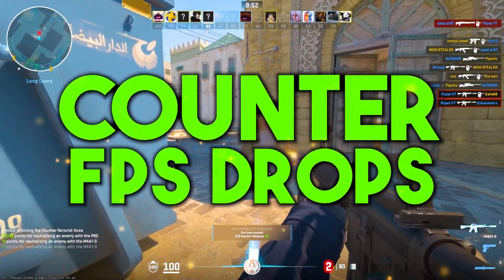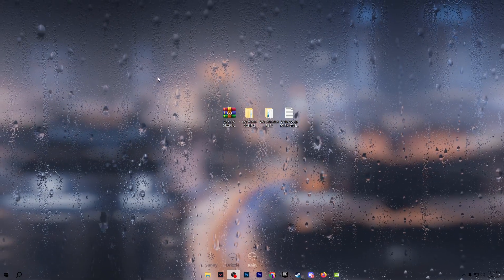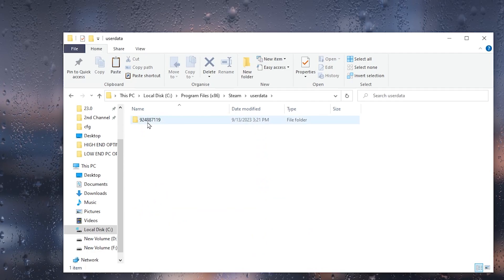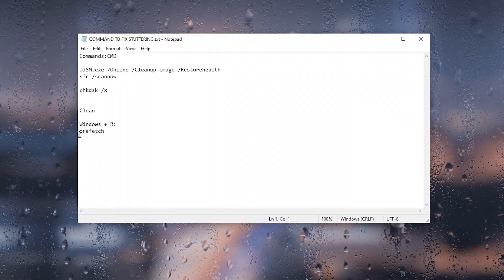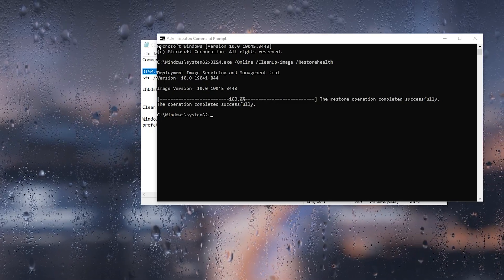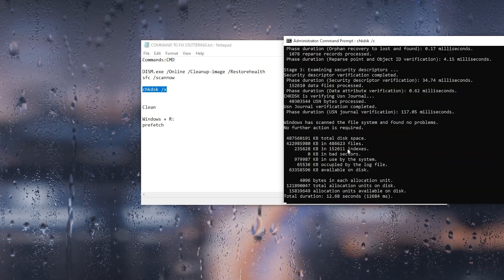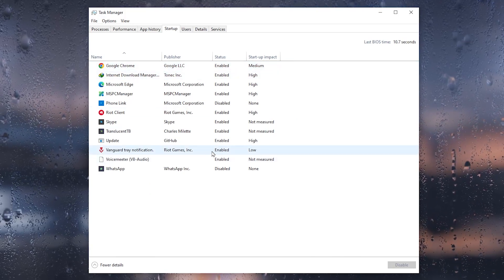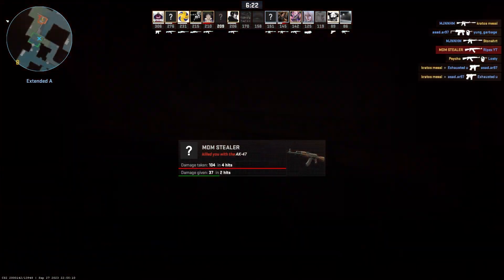HOW TO BOOST FPS & FIX LAG IN CS2! ✅ (FPS Boost & 0 Input Delay)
In this video, we'll show you the best CS2 settings for maximum FPS & NO LAG! ✅ +500 FPS! (Optimization Guide) | Counter-Strike 2.

In this video, I'm going to show you the best settings for CS2 on your PC. By using these CS2 settings, you'll be able to reach upwards of 500 FPS! This will help you to reduce lag in the game, making it much more playable. So if you're looking to boost your FPS in Counter-Strike 2, then be sure to check out this video!

🔗Source 1 *does have ads*

Timestamps 🕛
0:00 - CS2 FPS INCREASE GUIDE FOR BETTER FPS & FIX LAG
0:14 - CS2 IN-GAME SETTINGS
0:45 - CS2 STEAM SETTING (COMMAND)
1:08 - CS2 FPS BOOST PACK OPTIMIZATION
2:10 - DISABLE POWER THROTTLING & BG APPS
2:53 - DISABLE CS2 FSO
3:25 - COUNTER STRIKE 2 POWER PLAN SETTINGS

cs2